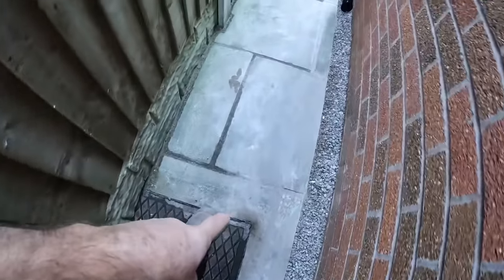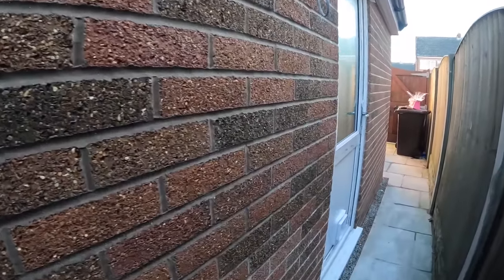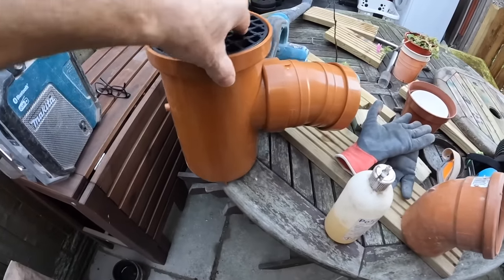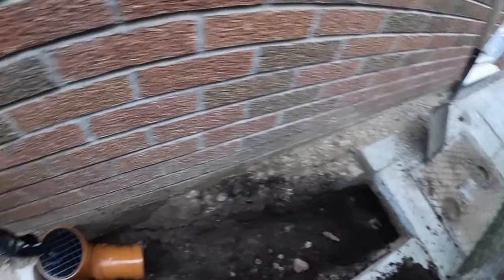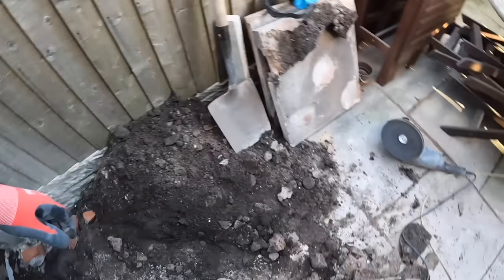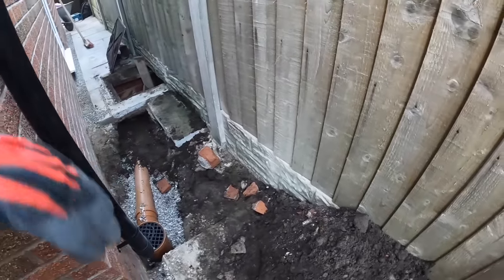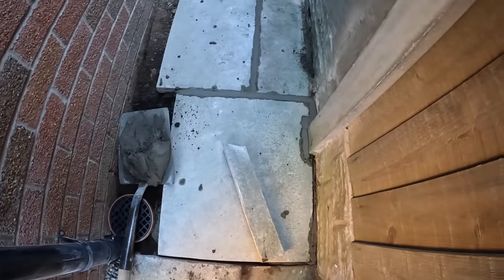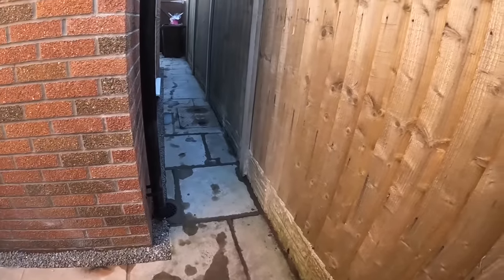FORGOT A GULLEY ..WORKING FOR FREE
IN THIS WEEKS VIDEO..FORGOT A GULLEY WORKING FOR FREE I AM BACK ON THE SMALL EXTENSION PROJECT.
   I FORGOT TO INSTALL A GULLY FOR THE RAINWATER DOWNSPOUT SO DURING A WEEKEND BACK FROM LEAMINGTON SPA I WENT ON A SUNDAY MORNING.
    I LIFTED THE FLAGS, DUG OUT , BROKE THROUGH THE SIDE OF THE BRICK INSPECTION CHAMBER , INSTALLED THE GULLY , PUT IN 10 MM PIPE BEDDING THEN BACKFILLED THE TRENCH . FINALLY I REPLACED THE FLAGS ... JOB DONE ...ENJOY